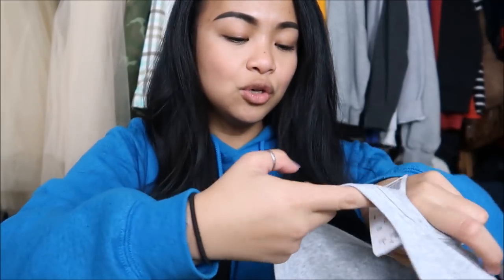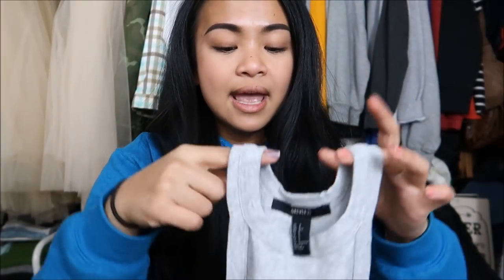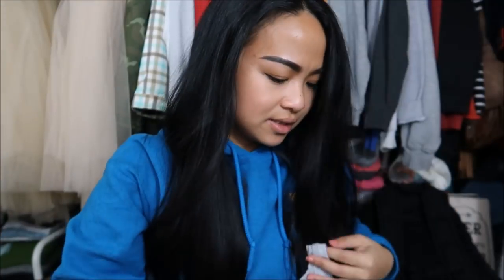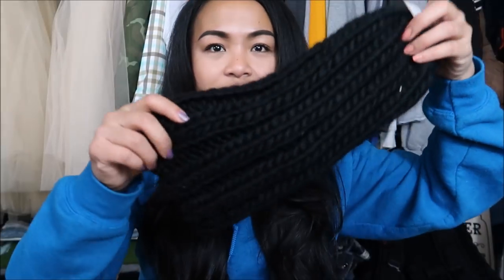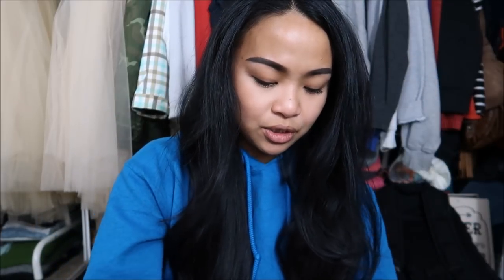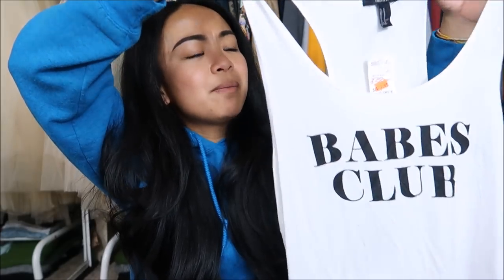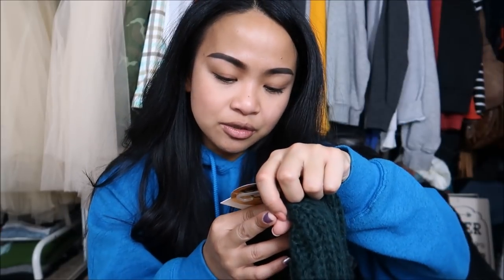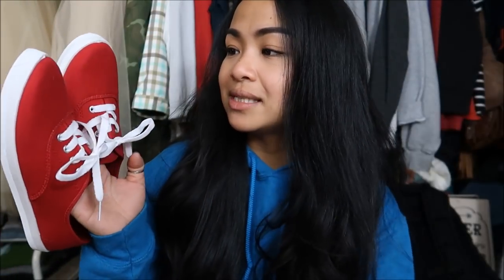Super MINI Haul - Forever21 | Camille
Hola Camigos!
I know, I know - it's been a minute.
That's my bad.
I will get back to regular uploads this upcoming week!